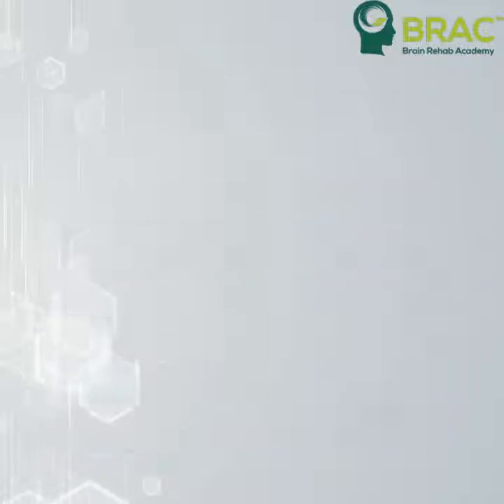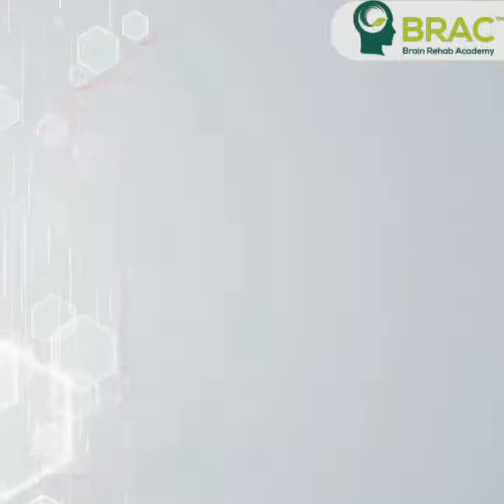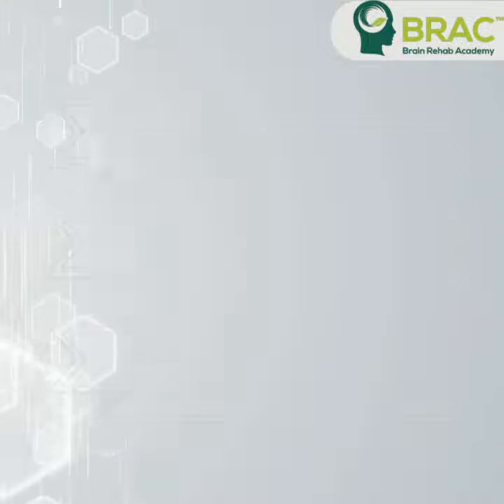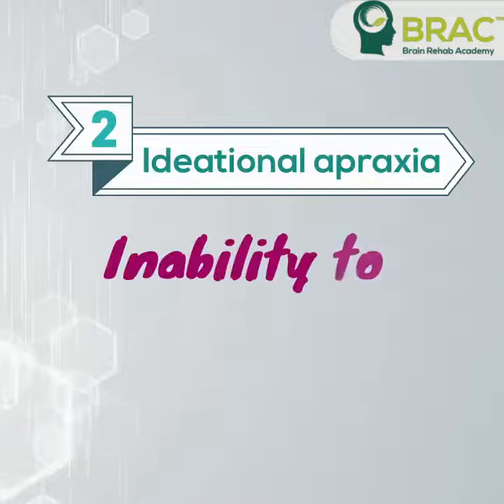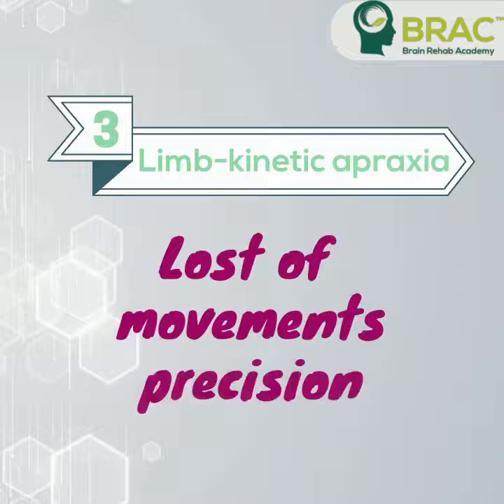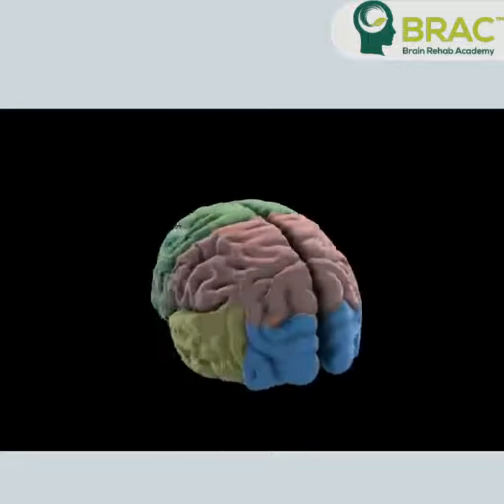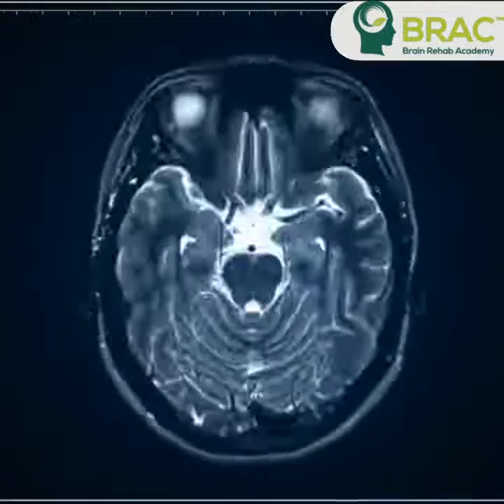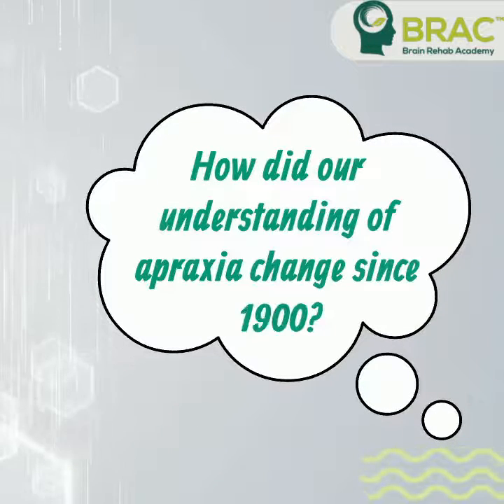APRAXIA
Apraxia is a phenomenon that baffles clinicians. In this video I discuss its definition and I give you a quick historic review of apraxia.
To learn about the current neuroscientific understanding of apraxia, how to assess it, and how to treat it, join me for two, 1-hour seminar series.